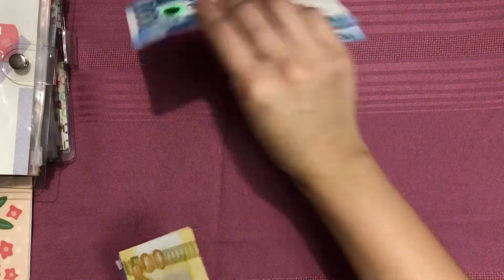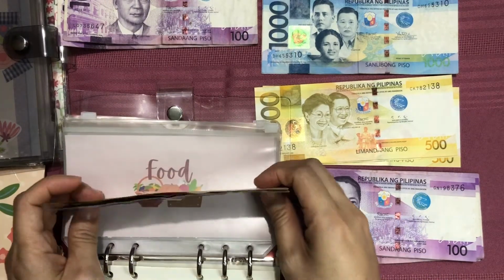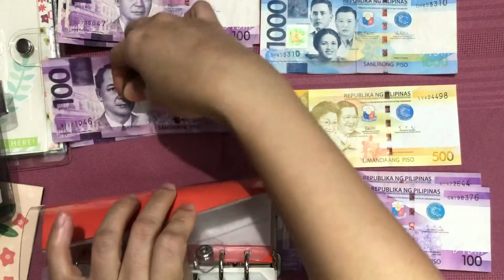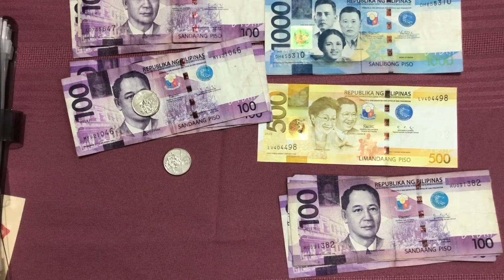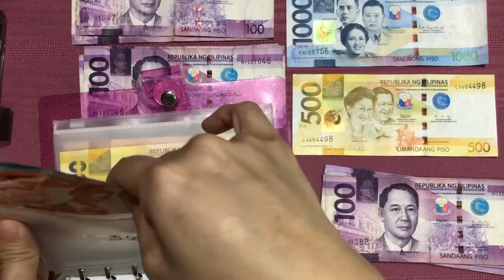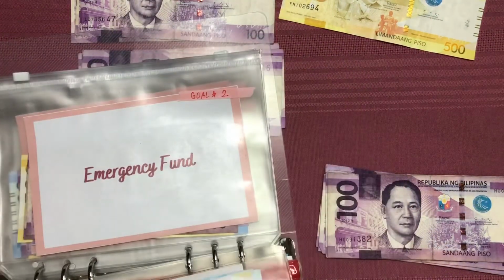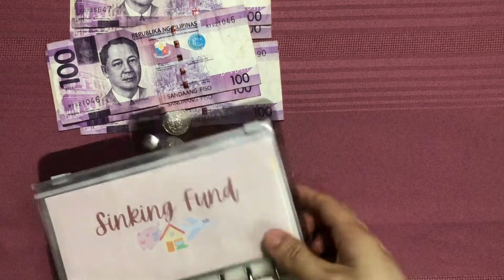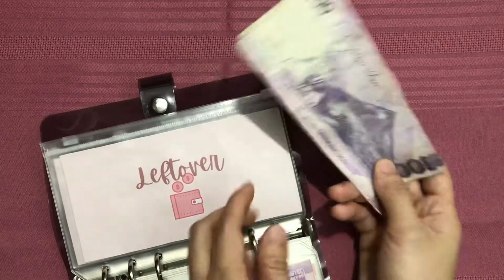Cash Envelope Stuffing | May 2021 | Low Income | Philippines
Cash Envelope Stuffing | May 2021

Hello everyone! It’s time for another cash stuffing video. For this video I will be stuffing my husband’s salary for the Second half of May. My husband is getting paid on the 15th and 30th of the month.✨💖

My Mom on a Budget

🌸My Mom on a Budget Tiktok

🌸Products Used🌸
Clear Binders:

This channel will be about our journey to financial freedom and debt free life. We will be using TBM Freedom Steps to help us along the way.

What are your 2021 financial goals?

Let’s take that step and work our way to financial freedom.